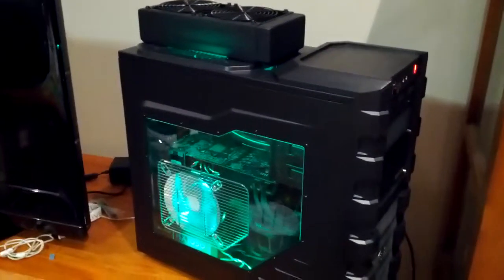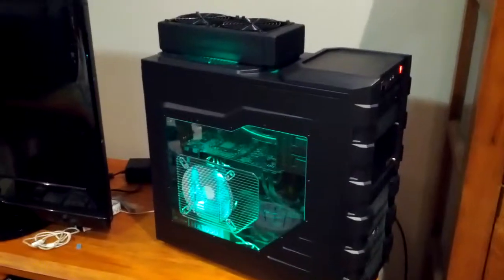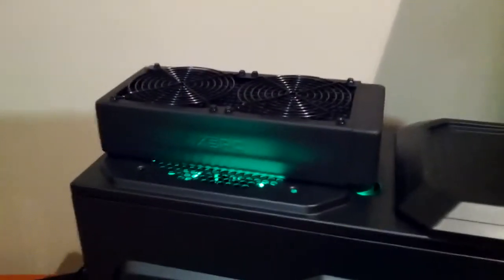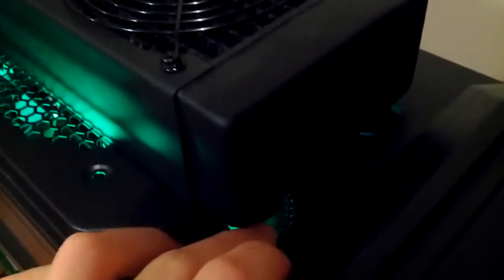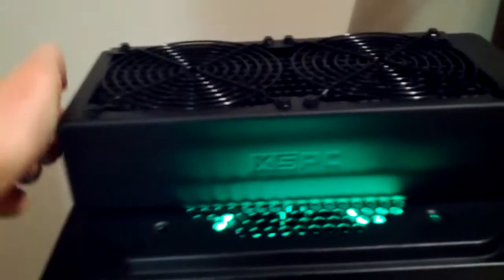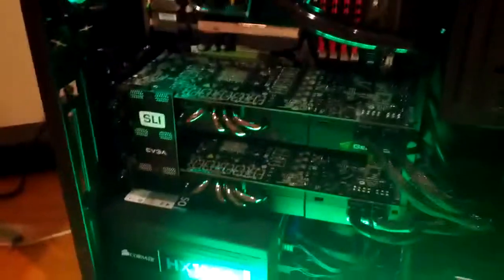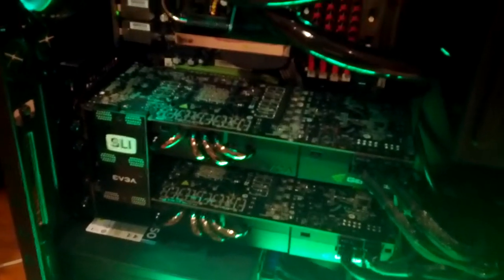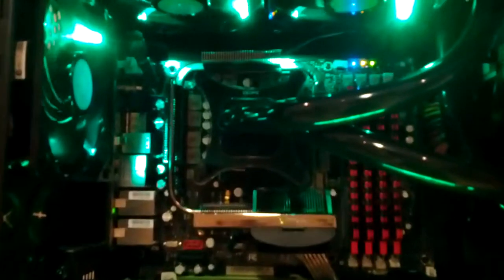790i Ultra SLI build update 3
Just an update on my 790i build